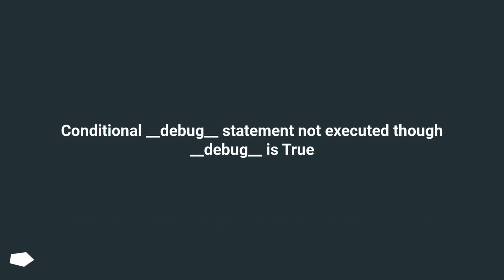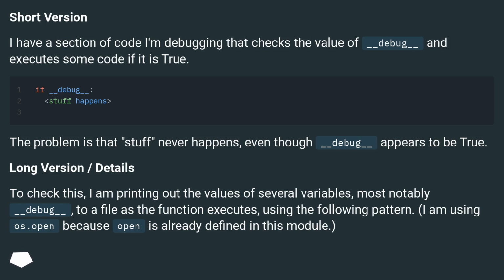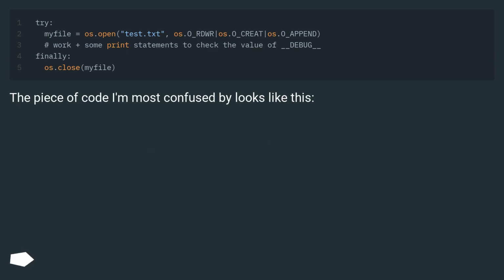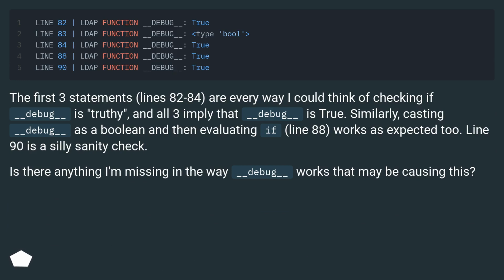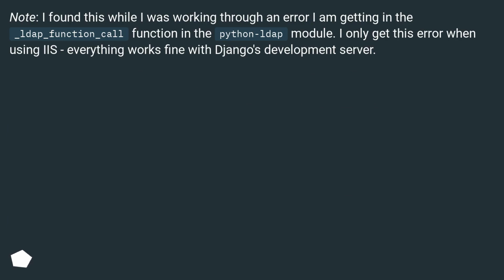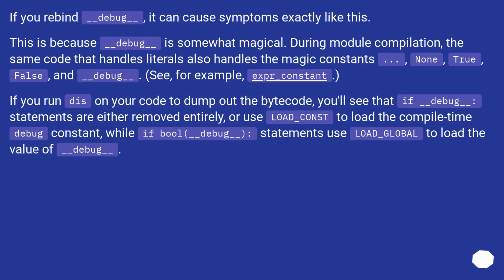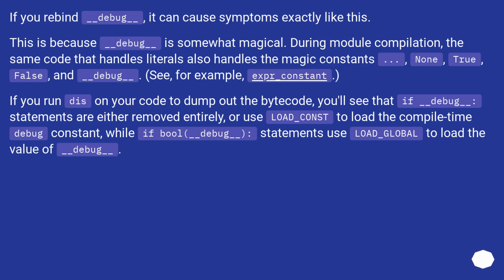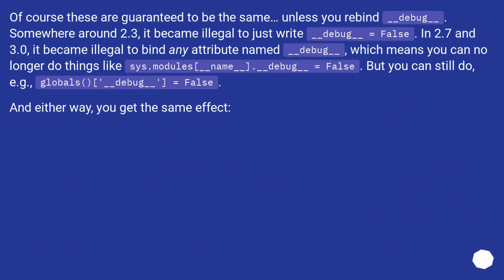Conditional __debug__ statement not executed though __debug__ is True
Chapters
00:00 Question
02:20 Accepted answer (Score 9)
04:15 Thank you